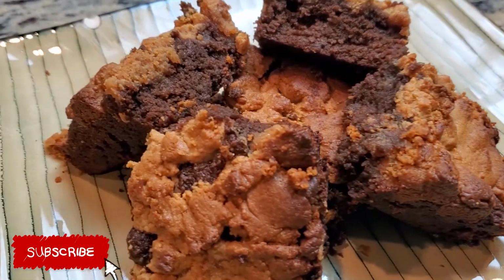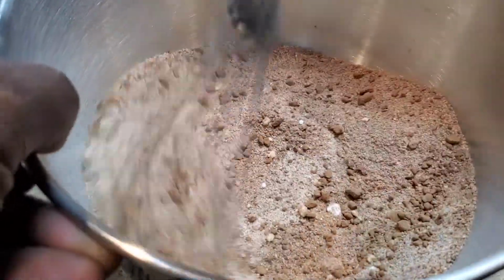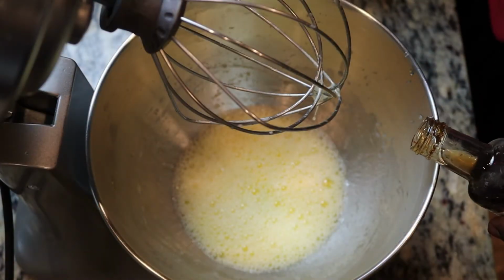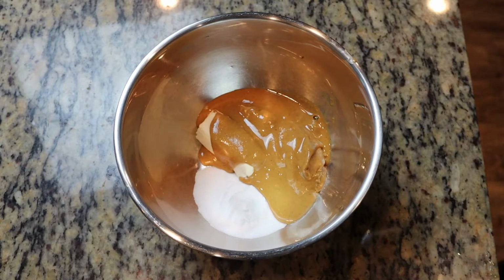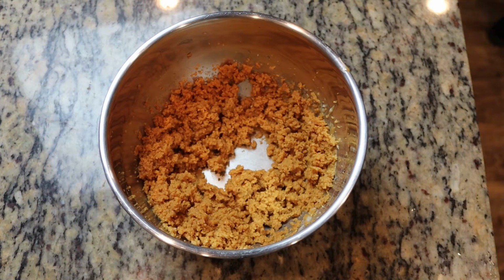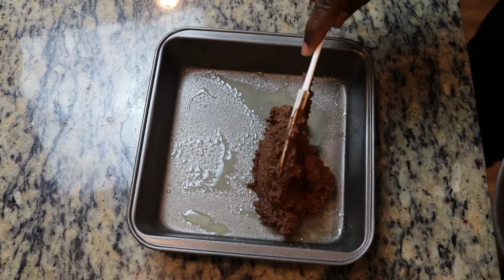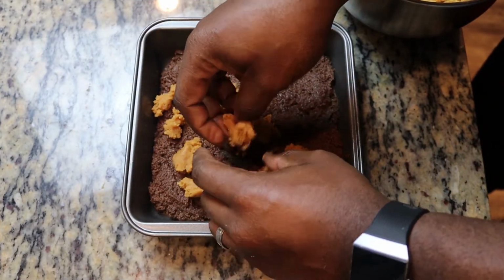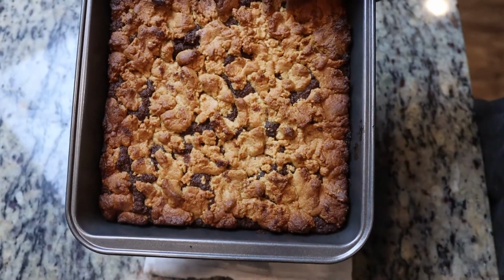Low Carb Keto Peanut butter Brownies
These are the best keto brownies with peanut butter that you will love. They are soft and fudgy. So join me and lets Make It Keto.

Ingredients:
Brownie
1/2 cup salted butter (melted)
1/2 cup warm water
2 large Eggs (Room Temp)
2/3 Allulose or sweetener of choice
1/2 cup Almond Flour
1/3 cup Cocoa Powder
1/3 cup Coconut Flour
1/4 tsp Baking Powder
1 tsp vanilla
1 tsp salt

Peanut Butter Topping
1 cup peanut butter
2 oz cream cheese
2 tbsp salted butter (melted)
1/4 cup Allulose or sweetener of choice

16 servings, 211 cal, 3g net carbs, 6g protein 19g fat